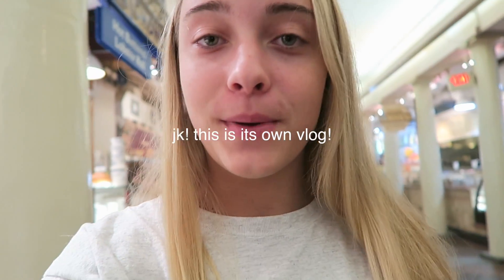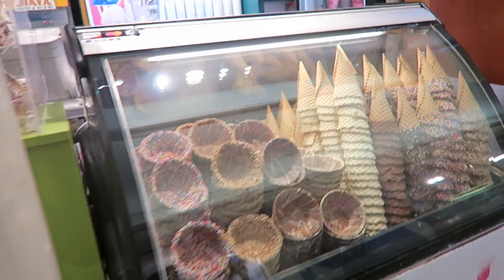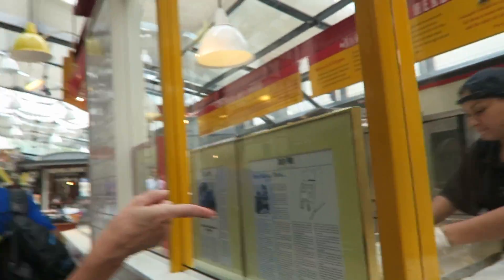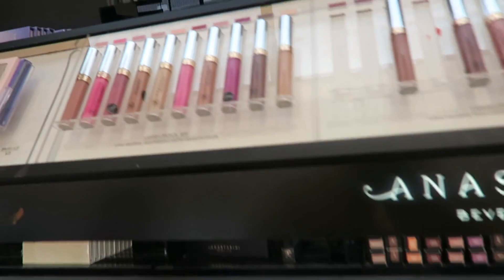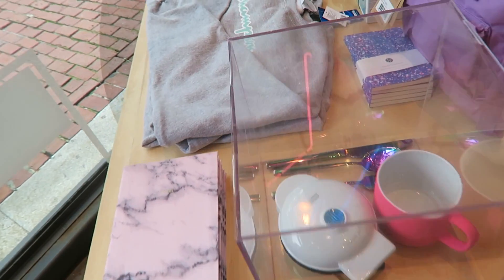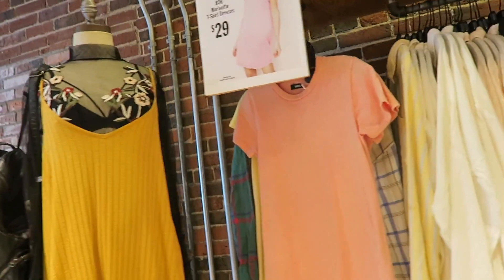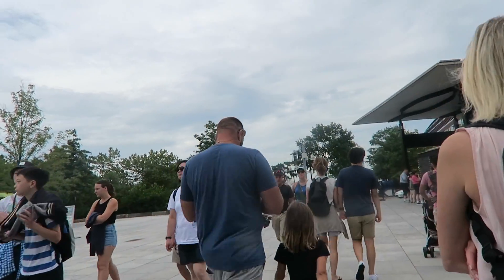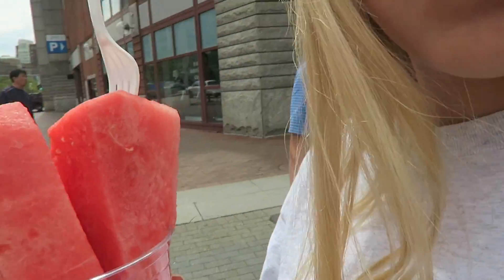Shopping in Boston!!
HEY

I love reading them! maybe I will even feature you on snap;)
Let's be friends!⤵️
Main Channel: Luca Whitaker
About me:
Age?: 15
How often do you upload?: Once a week!
What Camera do I vlog with?: Canon G7X!
Turn on my post notifications to be early!